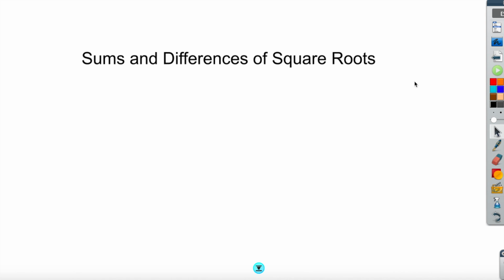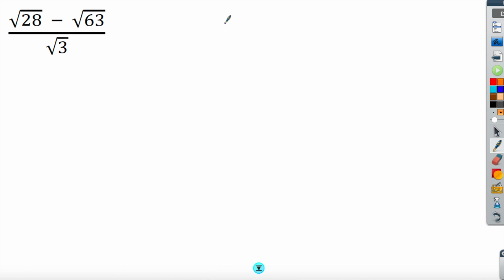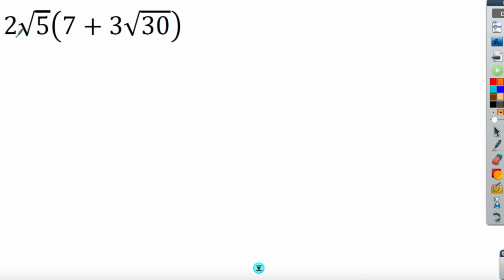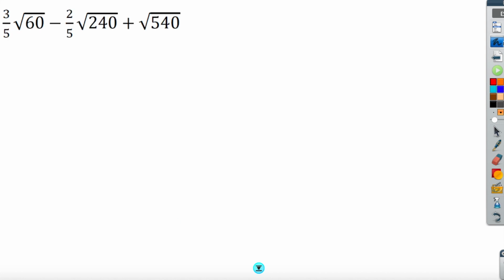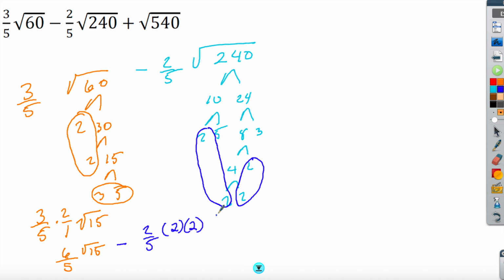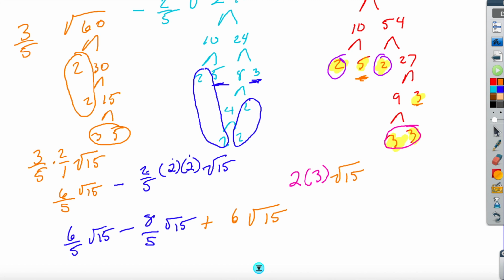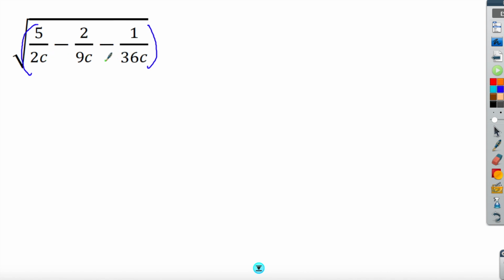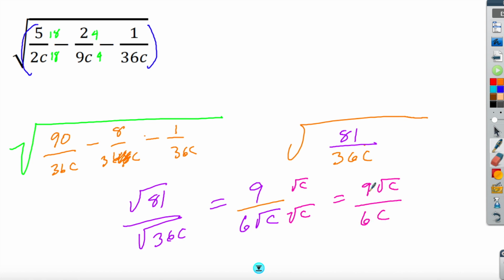Sums and Difference of Square Roots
Students can use this video in order to help themselves with the Sums and Difference of Square Roots